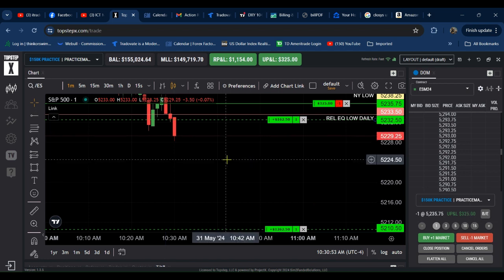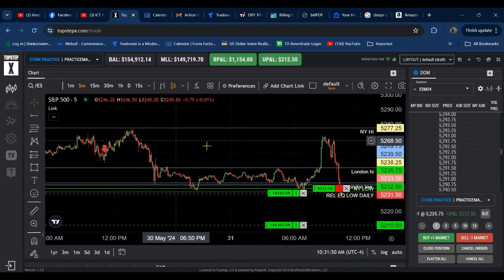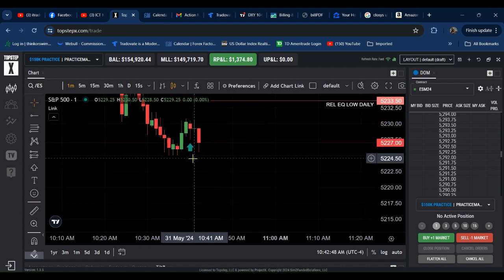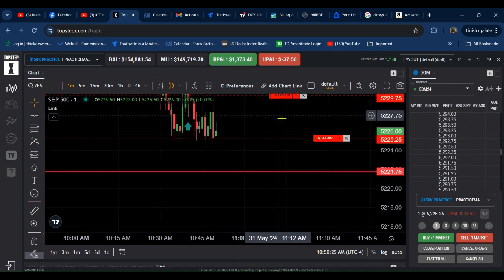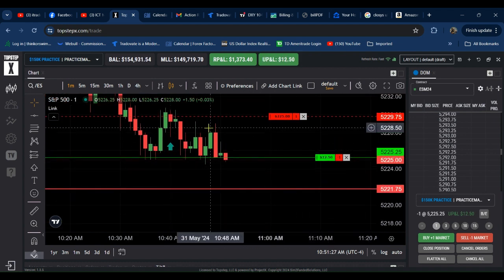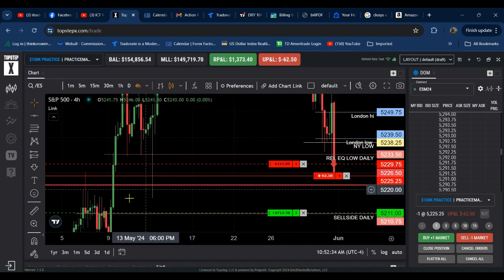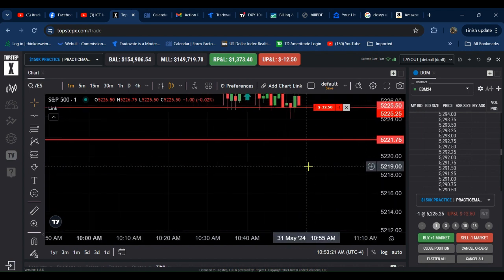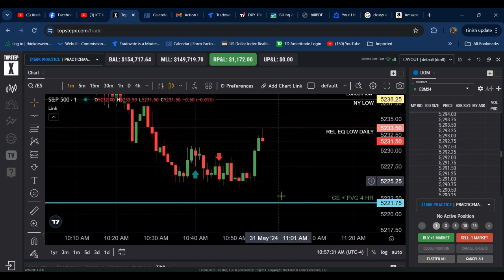Live Trading 05/31/2024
$1170 profit day trading S&P 500 Futures